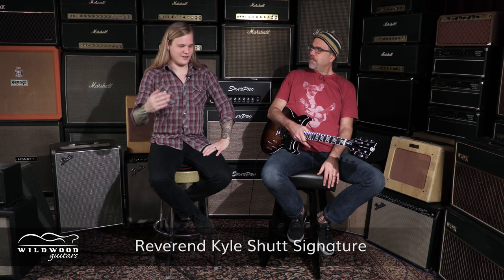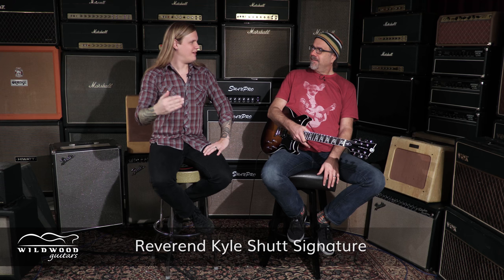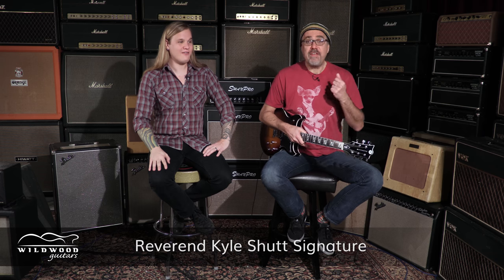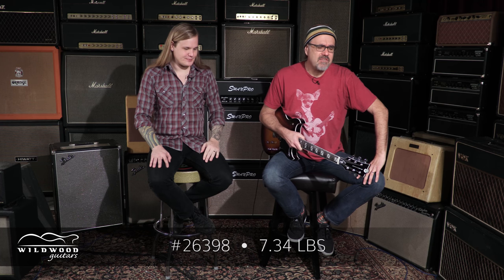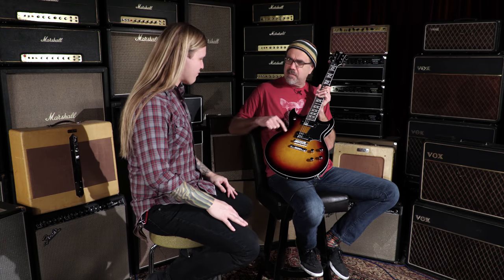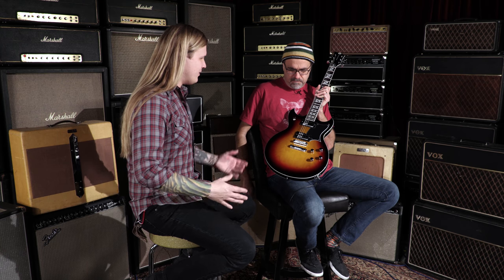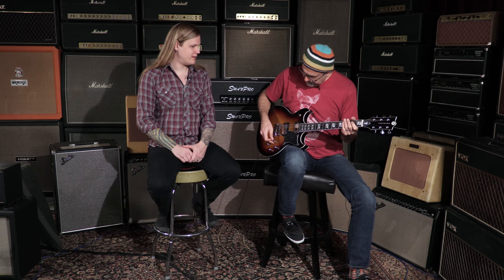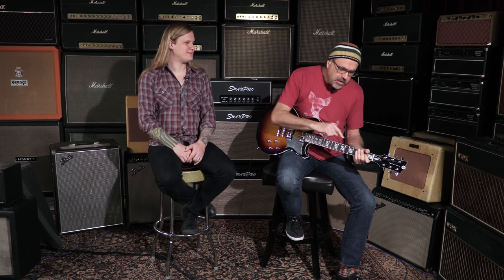Reverend Kyle Shutt Signature Model • SN: 26398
The Kyle Shutt Signature guitar is a big, rich, ballsy instrument dripping with attitude. With an ultra wide EQ that is full across it's range, this Manta Ray inspired broadsword is hot rodded with a thicker center block for massive tone and signature Kyle Shutt pickups. The result is a beastly guitar with massive, chuggy low end and a punchy authority, perfect for everything from complex jazz chords to big, bold statements of destruction. The all new KS-1 pickups are extremely well balanced with beautiful clarity in all positions; the perfect compliment to such a meaty guitar!

NOTE: This weapon of sonic savagery isn't one of those puny, pointy Musketeer type swords... Oh no. This is one of those massive two-handed broadswords, capable of lopping off the heads of mythical dragons.

Clean Tones: Tone King Imperial
Overdrive Tones: Friedman Smallbox 50
Leslie Cabinet Effect: Neo Instruments Ventilator

Brand Reverend
Model Kyle Shutt Signature
Finish Color 3-Tone Burst
Weight 7.34 lbs
Top Wood Maple
Body Wood Korina
Neck Wood 3-Piece Korina
Neck Shape Medium Oval
Neck Dimensions .830 1st - .920 12th
Fingerboard Rosewood
Fingerboard Radius 12"
Inlays Split Block
Pickups Kyle Shutt Signature Railhammer Pickups, Bridge - Designed to sound similar to a vintage PAF humbucker, but with more power and a fatter, rounder tone. Neck - P90 style tone, but with no hum. Designed to match up tonally and volume-wise with the bridge.
Controls 2 Volume, 1 Tone, Bass Contour, 3-Way switch
Bridge Tune-o-Matic
Tuners Reverend Pin-Lock Tuners